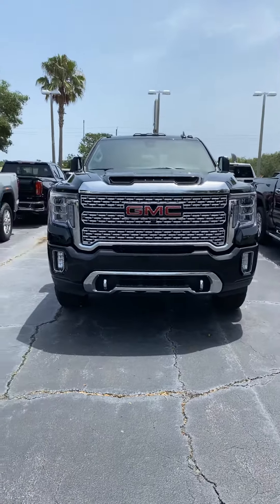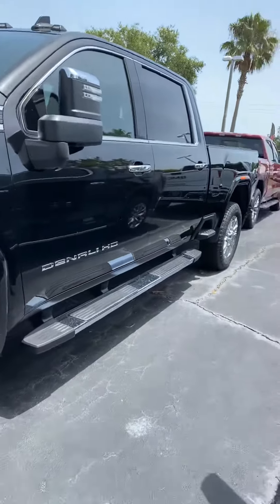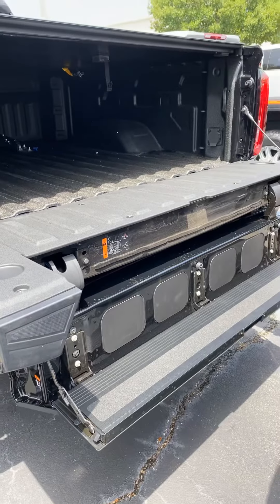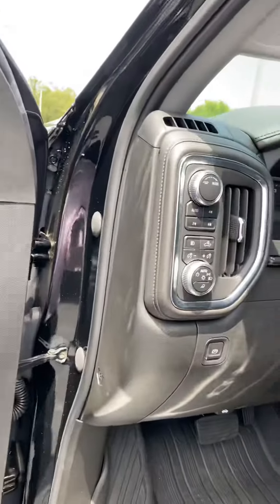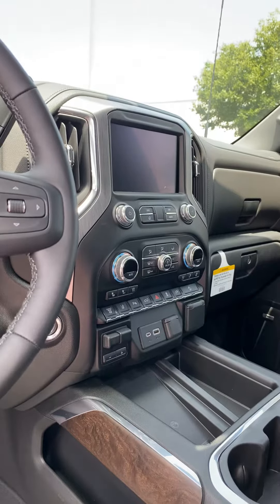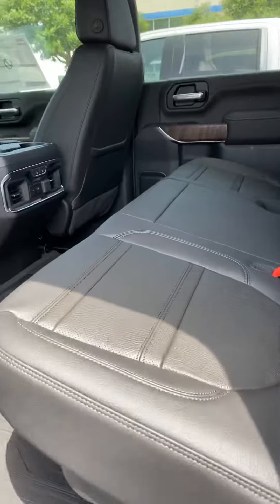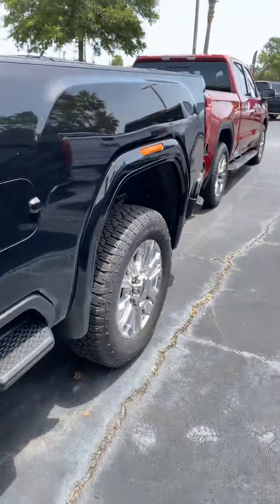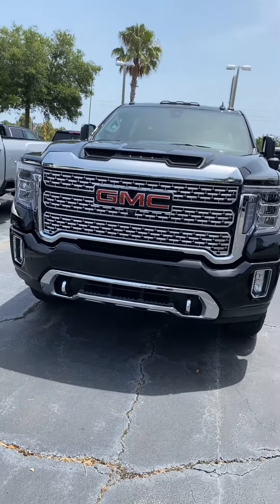VIP - Michael West ( 2020 GMC Sierra 2500 )